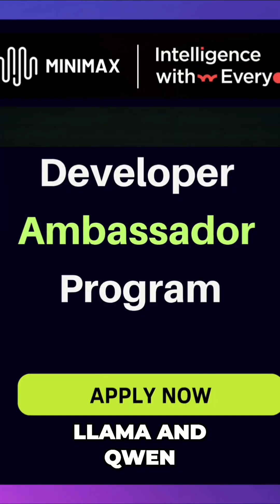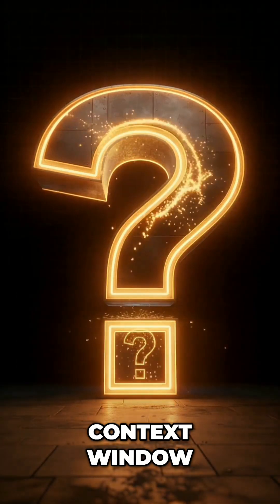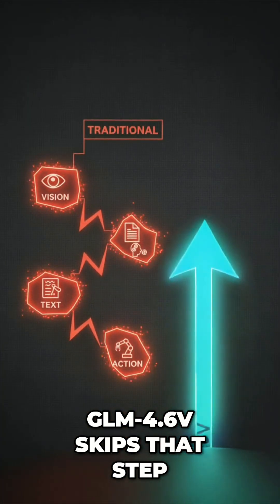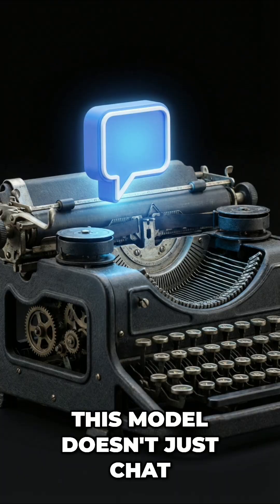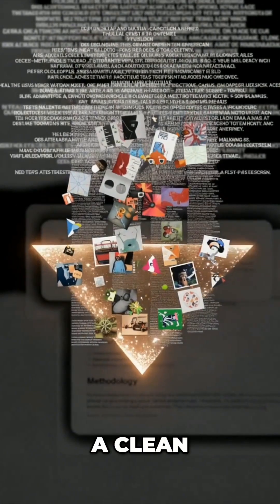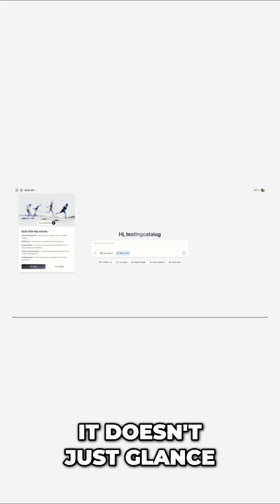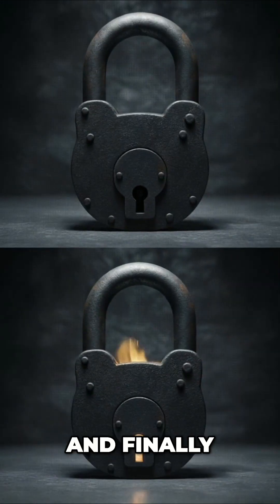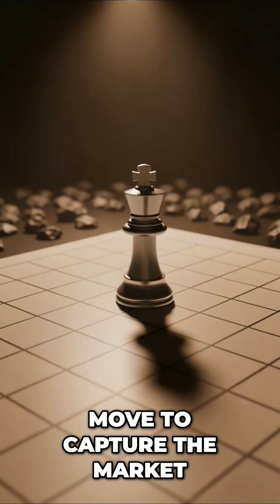Why GLM-4.6V Changes Everything (Open Source & Free)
Is GLM-4.6V the new king of open-source vision models? In this video, we break down Zhipu AI’s latest release, the GLM-4v-Flash (9B). With a massive 128k context window and native tool use, this model challenges Qwen2-VL and even GPT-4o—but it’s open-weights and currently free to use via API.

We test its ability to turn UI screenshots directly into code, handle 1-hour video analysis, and execute native function calls without hallucinations. If you are looking for a powerful local LLM that can actually see and act, this is the review you need.